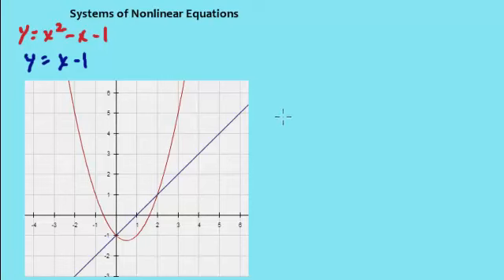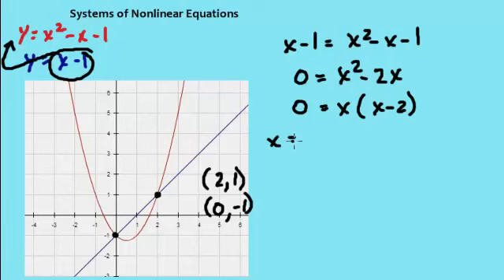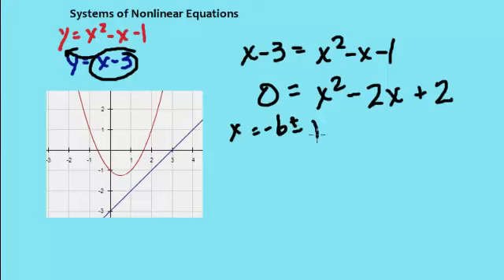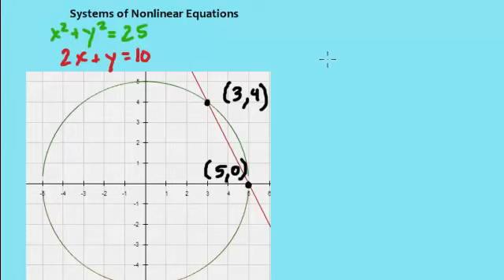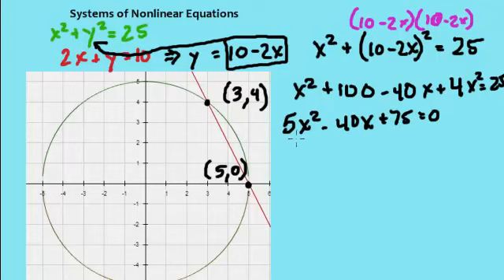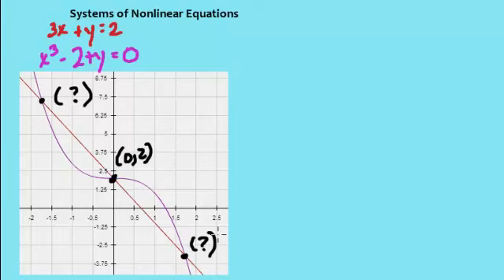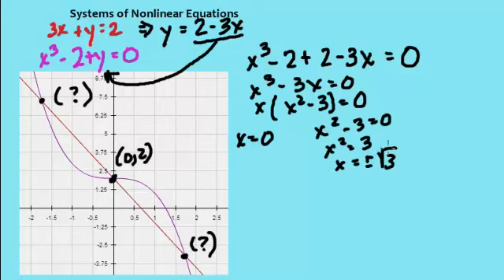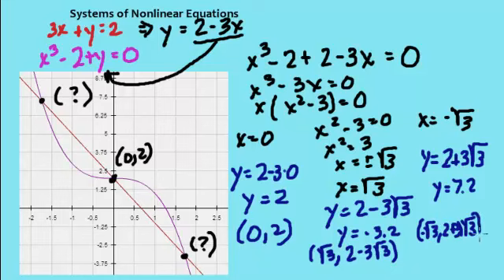Solving Systems of Nonlinear Equations